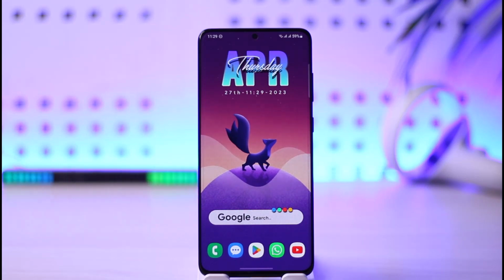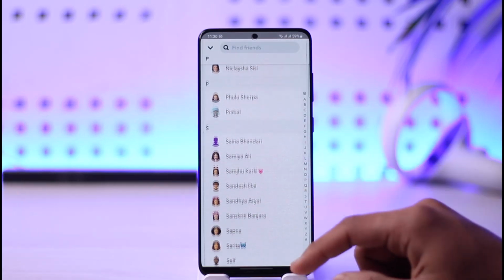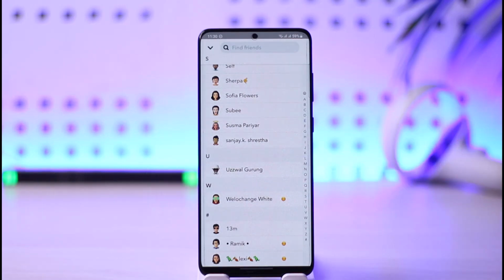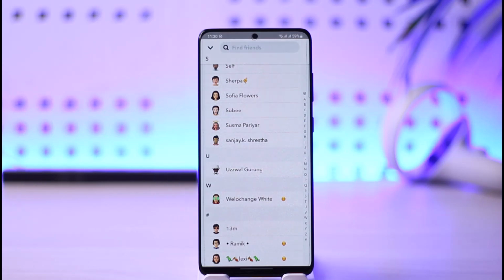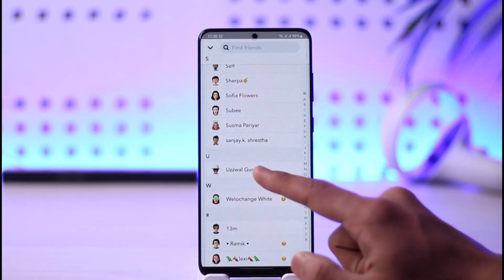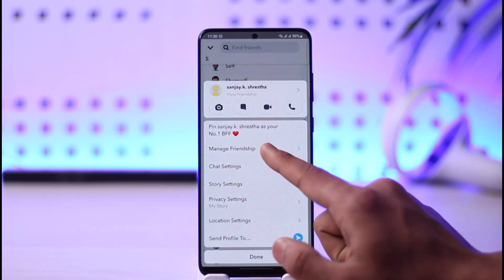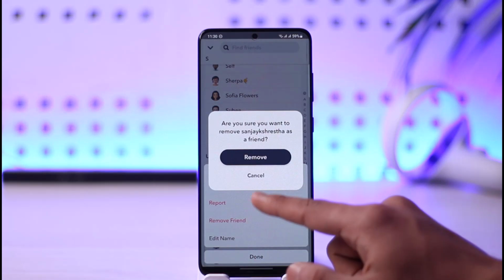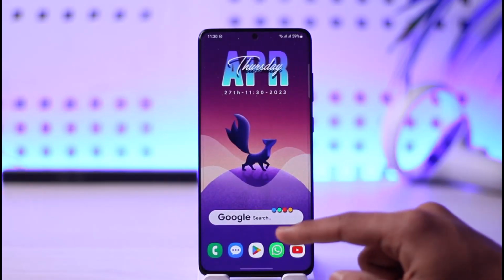How to Fix Too Many Friends on Snapchat ?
In this video, I will show you how to fix the Too Many Friends issue on Snapchat.

~ Chapters:
0:00 Introduction
0:12 Snapchat Limits
0:43 Fix Too Many Friends
1:12 Conclusion